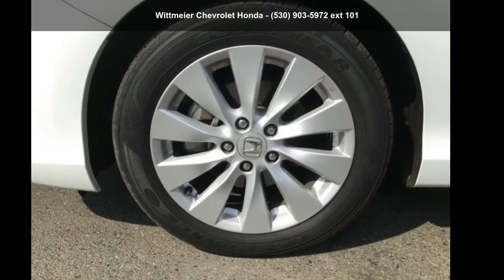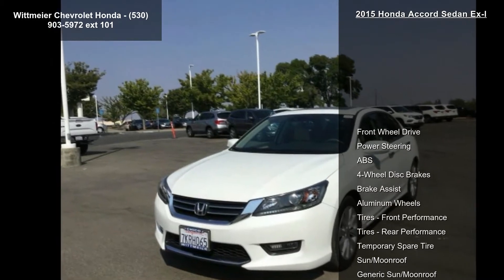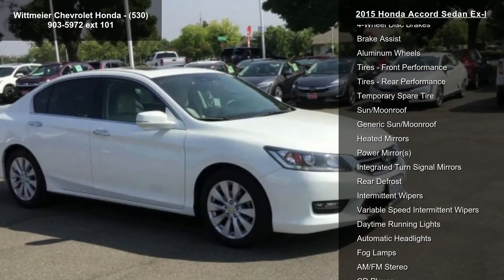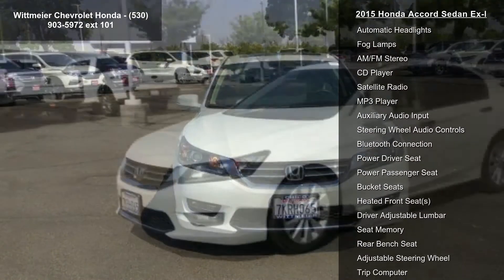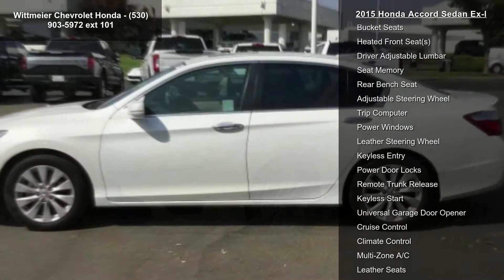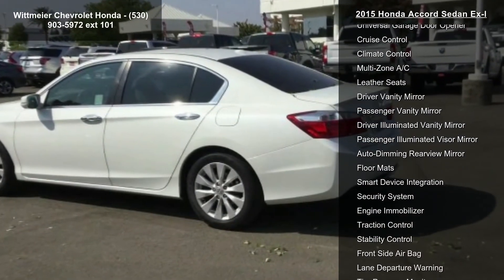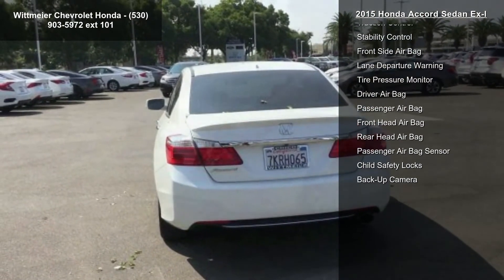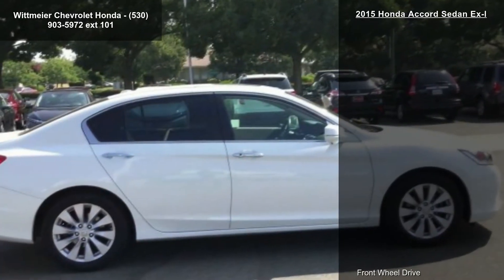2015 Honda Accord Sedan EX-L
2015 Honda Accord Sedan Ex-l

Condition: Used
Mileage: 35275
Transmission: CVT w/OD
Exterior Color: White
Doors: 4
Stock
Cylinders: 4